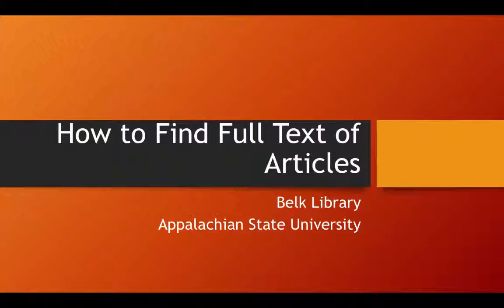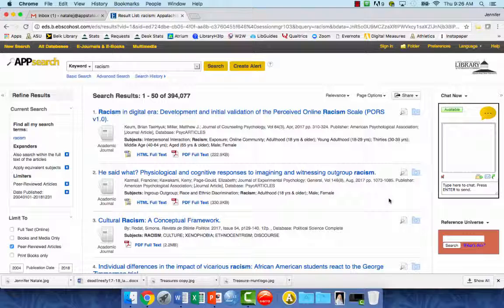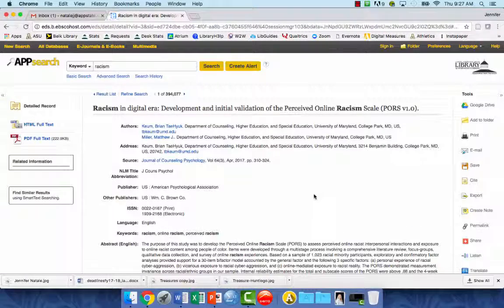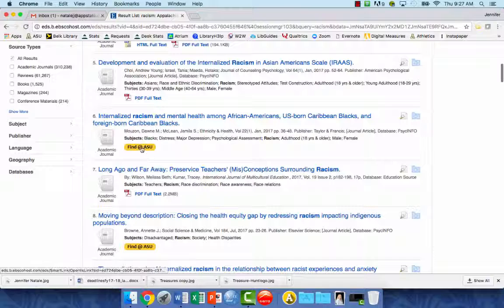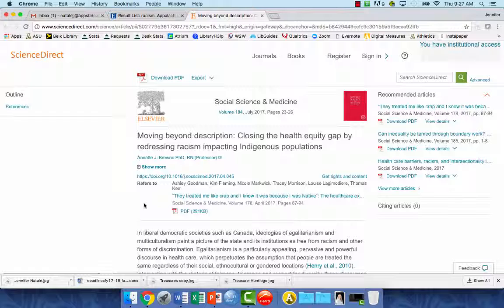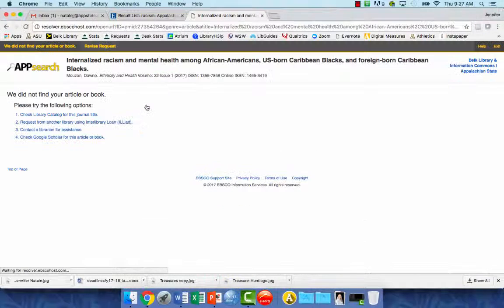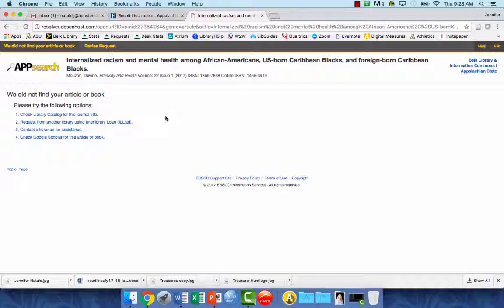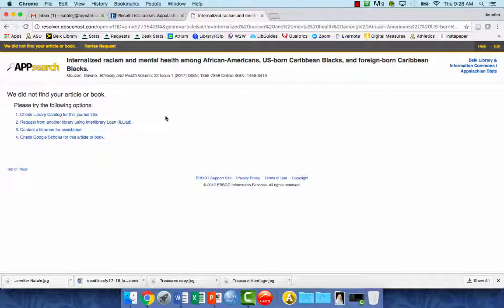Finding Full Text